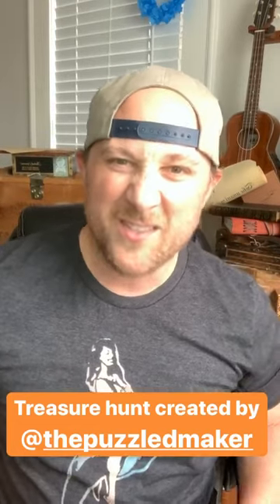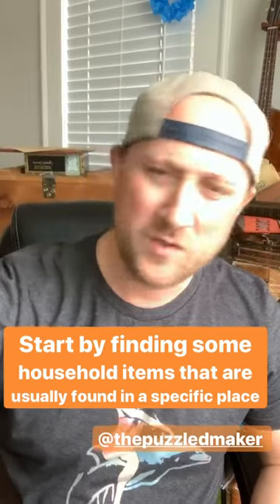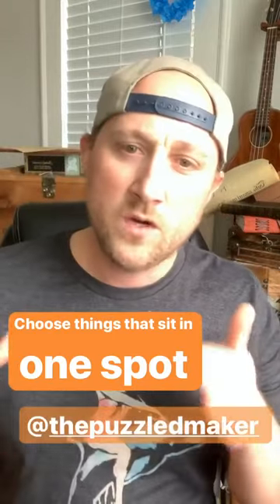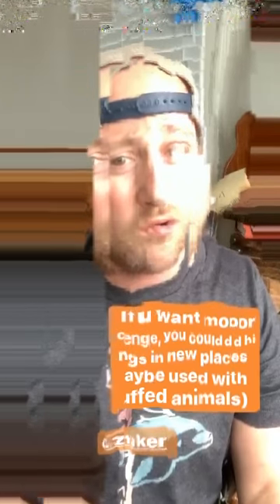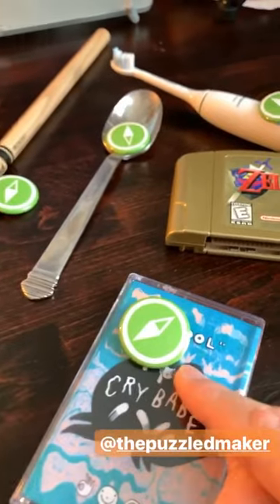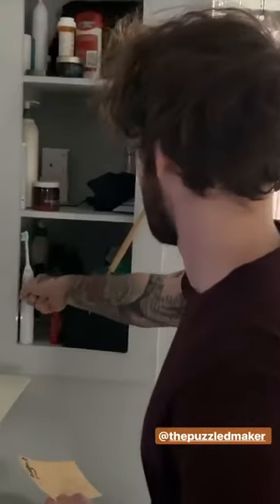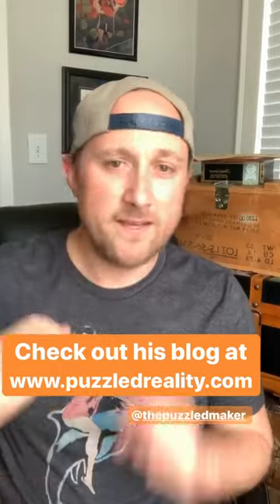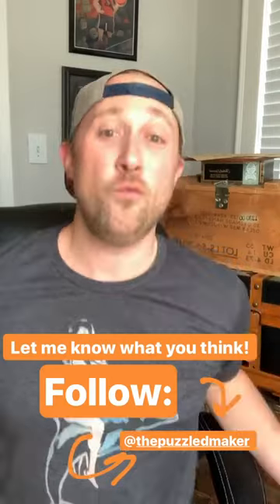How to build an "in home" treasure hunt using the Puzzled Maker's "Anchor Gambit"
Use this technique from my friends (The blog is "The 10 minute treasure hunt")

Follow along to  create an in home treasure hunt for your kids, family, or room mates! All you need is a few items in your home that are always found in the same place (Example: Spoon, Keys, Toothbrush, Video game cartridge)

Sorry for the quality, this was pulled straight from instagram (youtube versions in the works)